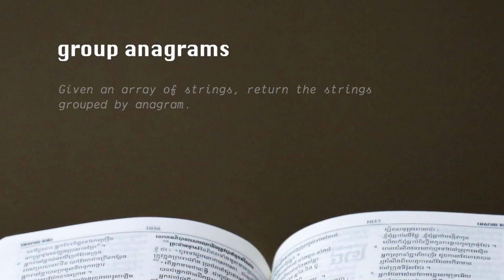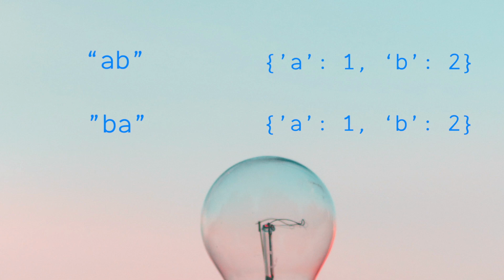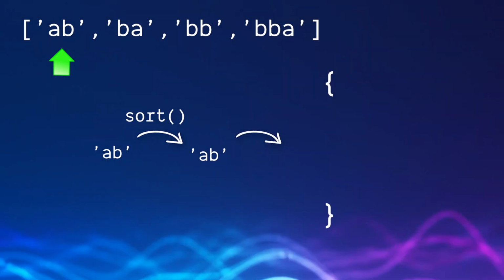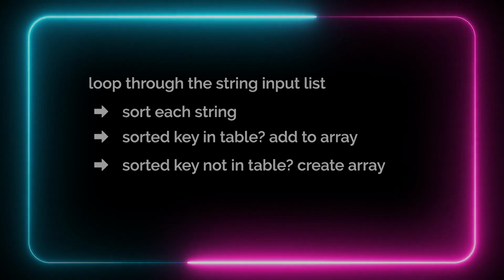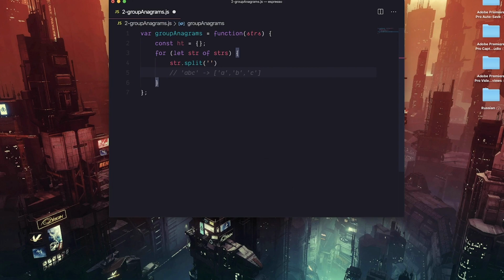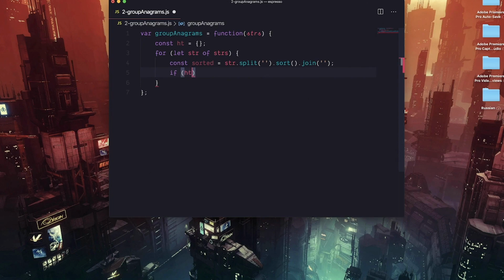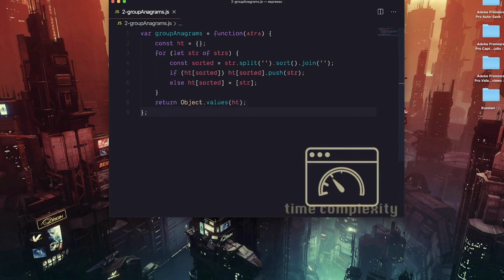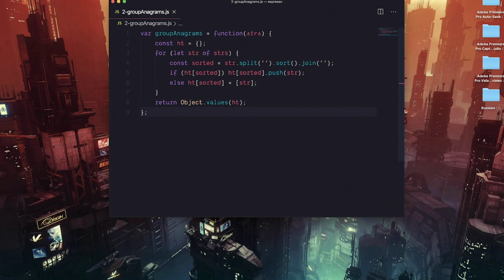7. Group Anagrams